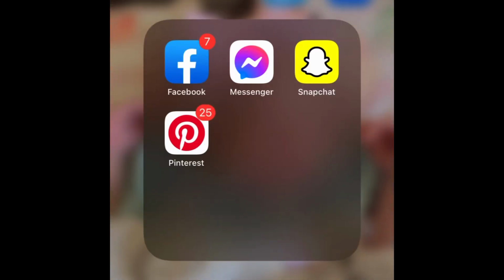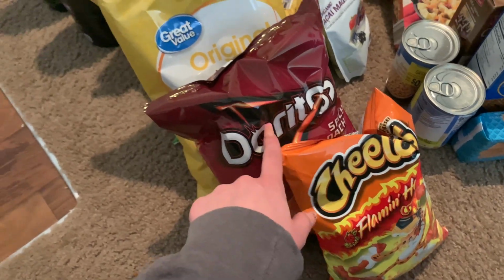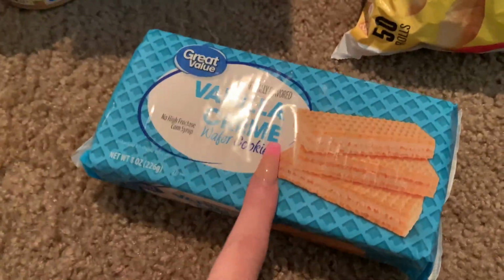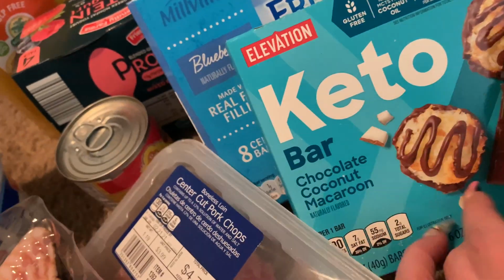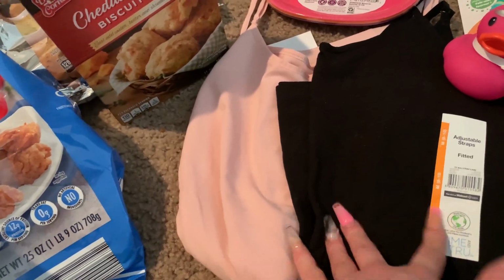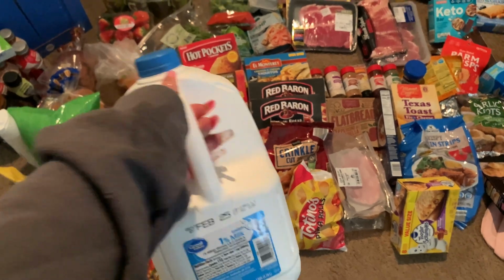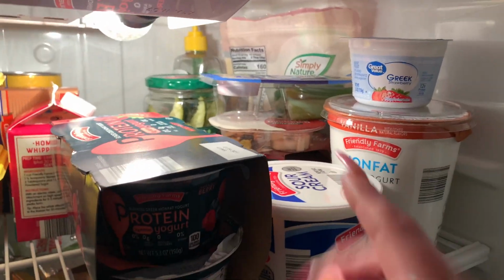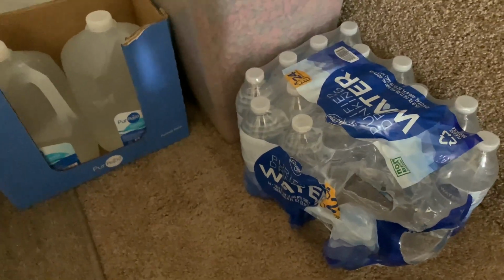Grocery HAUL for 2 weeks + HOW I STORE IT ALL!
Hey all, this video was highly requested! This is realistic for us, may seem like a lot of processed food but my bf eats all this crap! LOL! Have to keep it stocked. I cook 2-3 times a week and fill our meals evenly with fruits and veggies and healthier options.  I hope you enjoy. Please let me know if you wanna see some kitchen organizing! I am going to redo my entire pantry and fridge soon!!! It’s long overdue!!!

Thumbs up!